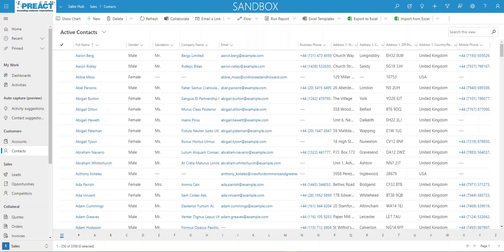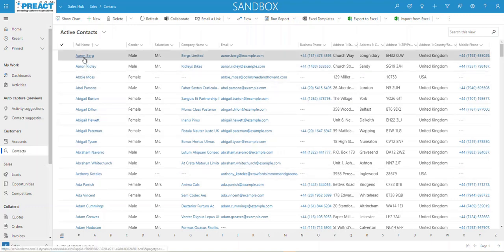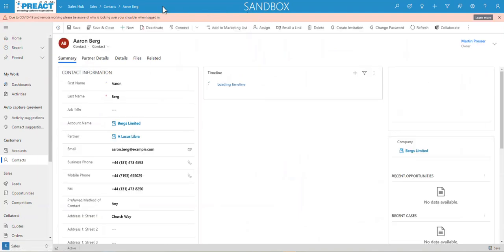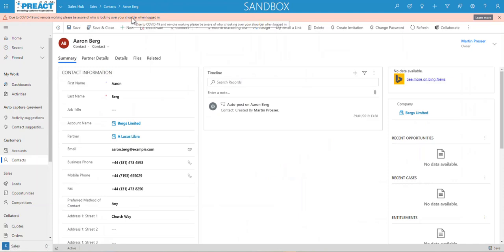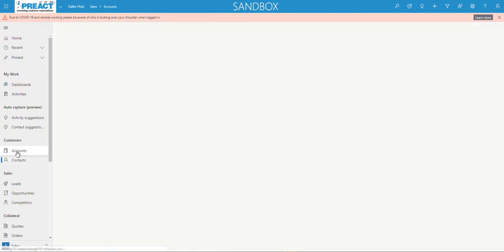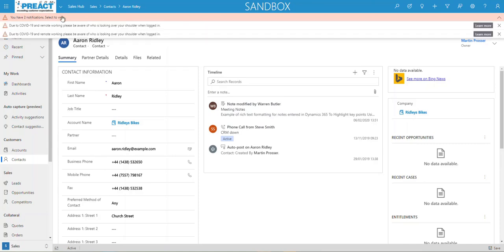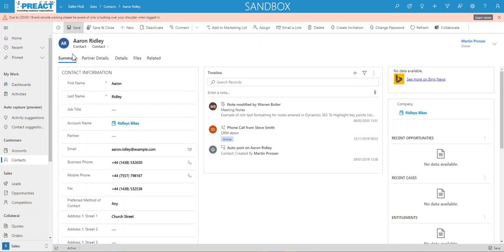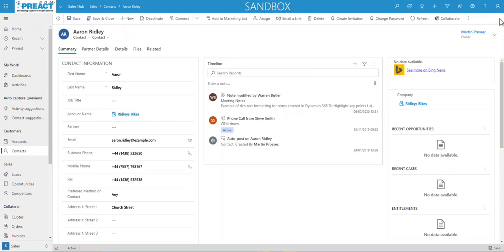Global Notifications in Microsoft Dynamics 365 Unified Interface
Demonstrating a new Global Notifications feature in the Dynamics 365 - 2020 Release Wave 1. This can be configured through javascript to display an error, information, warning, or success notification for an app entity, and specify actions based on the notification.

Learn more about other new features in the latest release wave